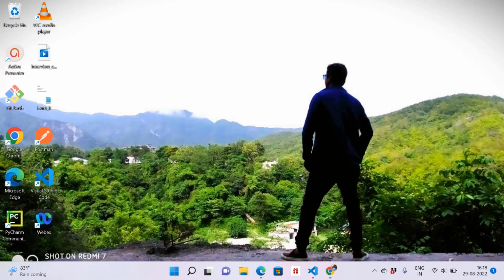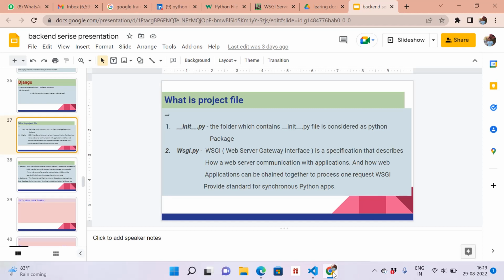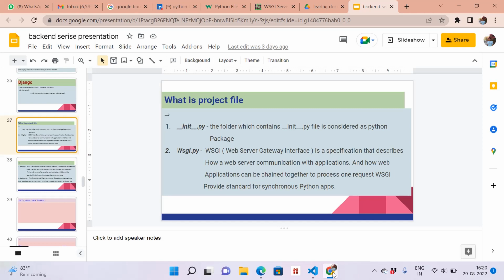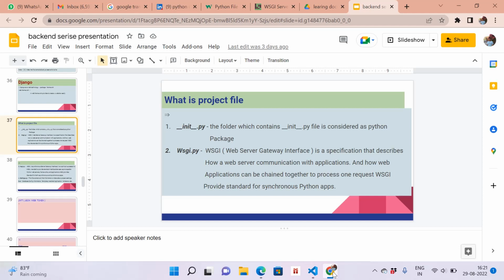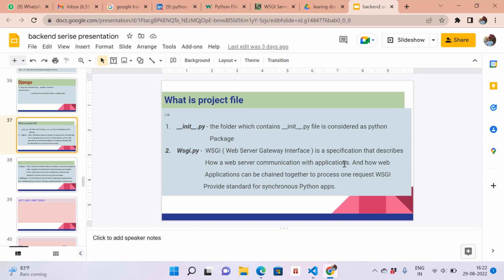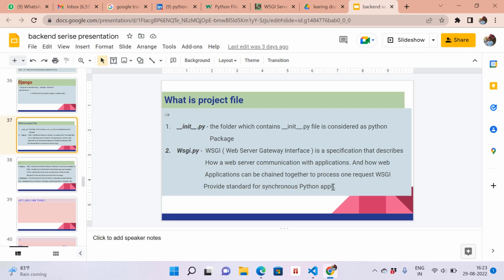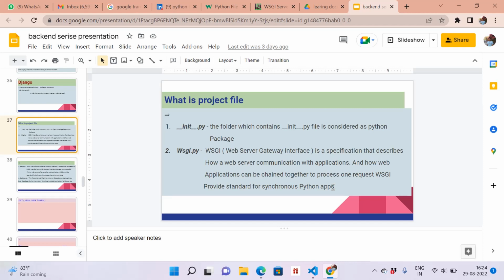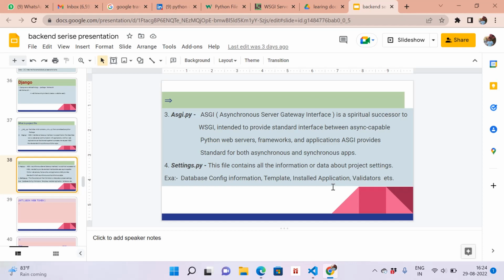What is work __init__.py, wsgi.py, Asgi.py, setting.py || English